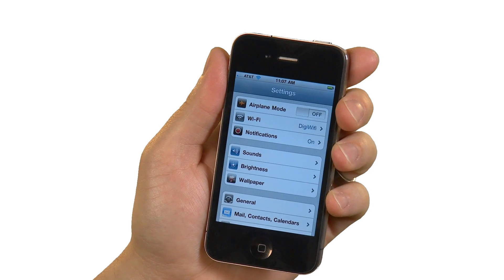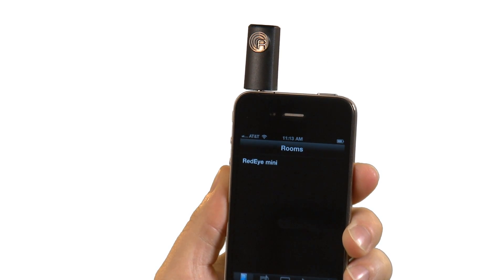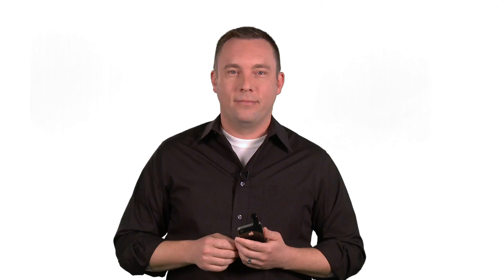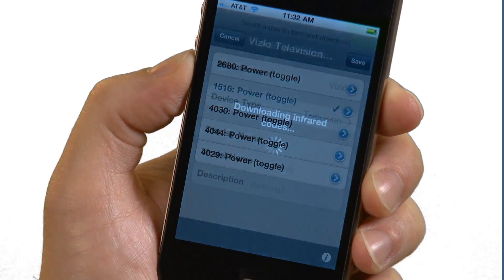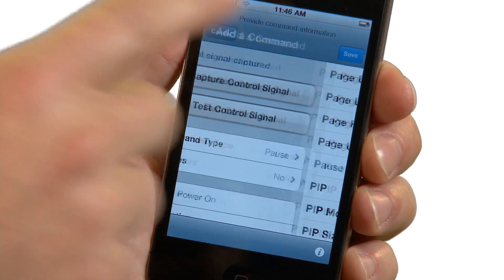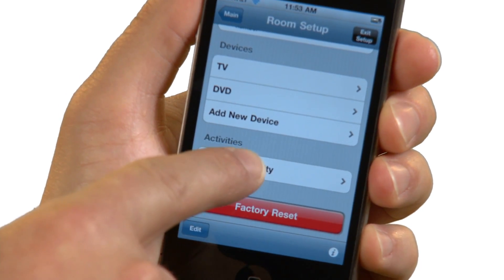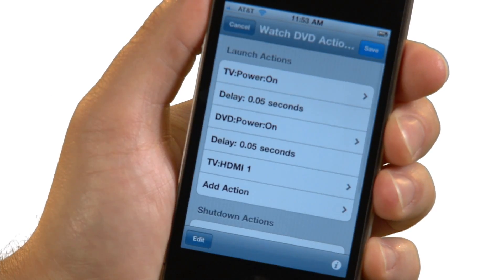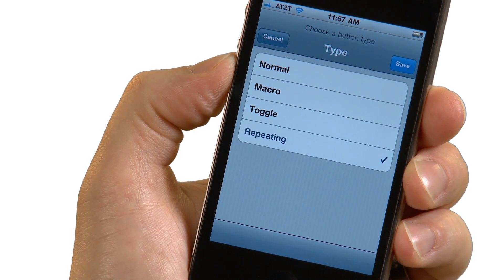Getting Started with RedEye mini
Learn how to configure a RedEye mini universal remote adapter so that you can control your entire home theater from your iPhone, iPod touch, or iPad.